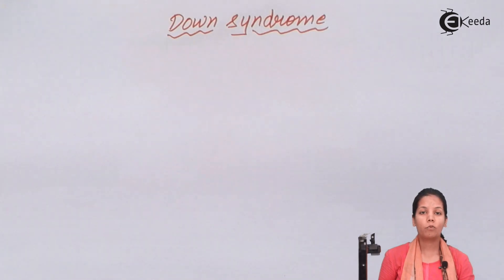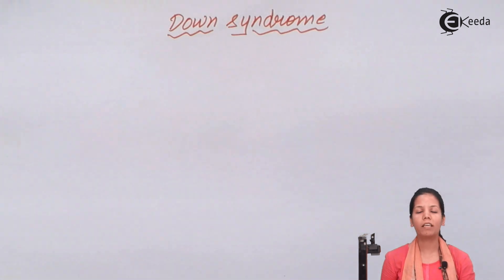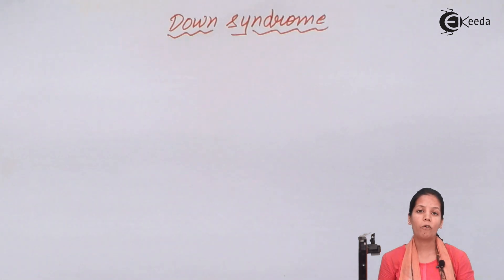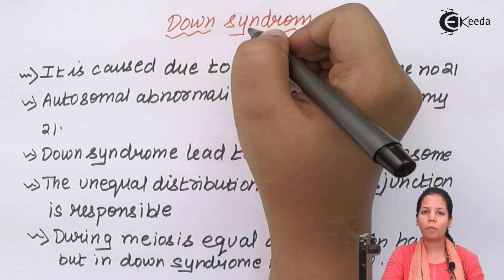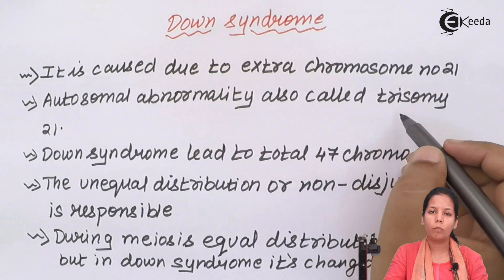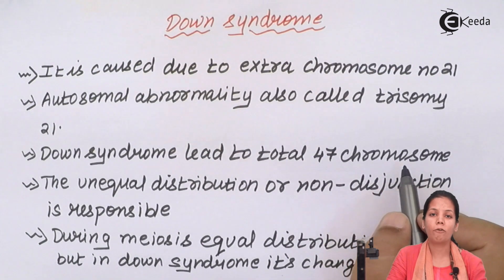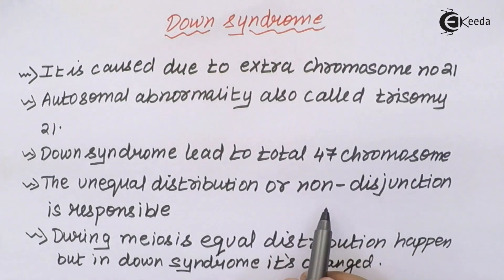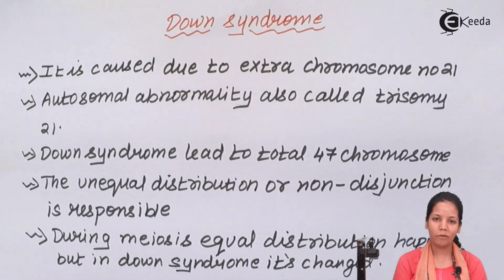What Is Down Syndrome - Chromosomal Basis of Inheritance - Biology Class 12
What Is Down Syndrome Video Lecture of Chromosomal Basis of Inheritance Chapter from Biology Class 12 Subject for HSC, CBSE & NEET.

Happy Learning : )